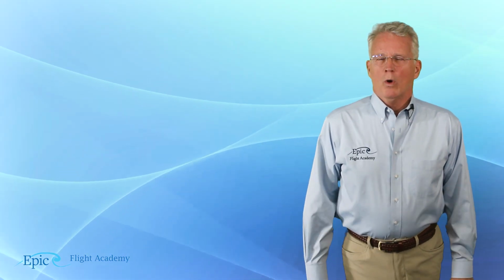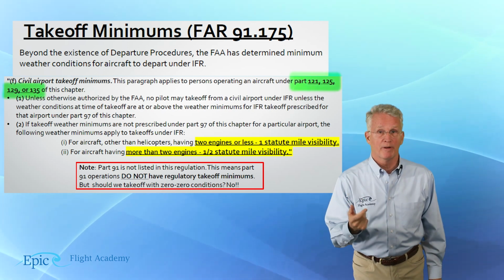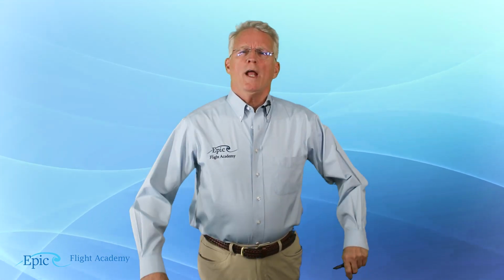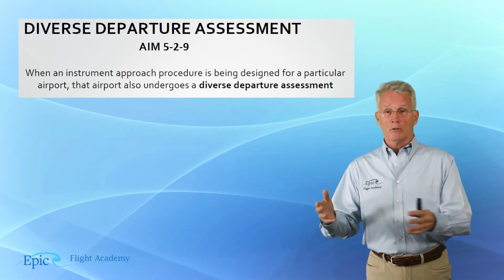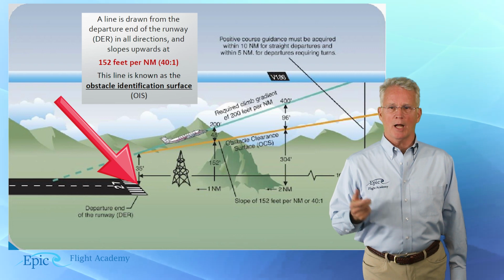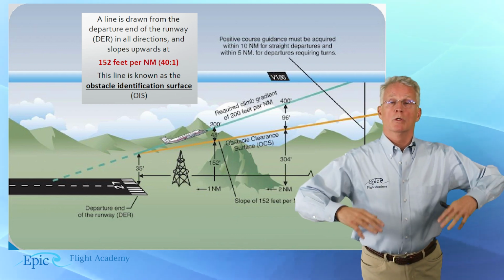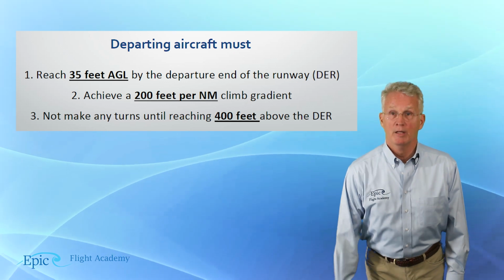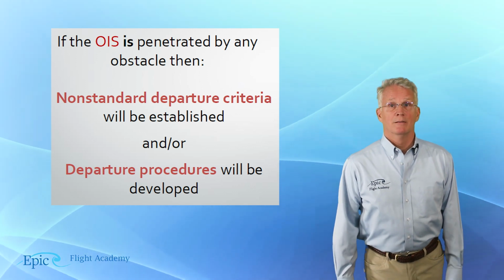Instrument Rating Course: 2.1.1 Departure Assessment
Welcome to Epic Flight Academy’s Instrument Rating Course!
In this lesson, Mike Thompson explains the importance of departure assessments and how instrument-rated pilots prepare before leaving the ground. Every IFR departure requires an understanding of FARs, procedures, and published symbols that guide pilots safely through complex airspace during takeoff.

Mike breaks down where departure procedures come from, how they’re developed, and what pilots must review prior to arriving at the airport. This lesson emphasizes proper preflight planning, chart interpretation, and the crucial steps that keep every IFR departure precise and safe.

📘 Video Chapters

0:00 – Introduction
1:05 – Departures
1:13 – FARs
2:35 – Where Do Departure Procedures Come From?
5:40 – Summary and Review